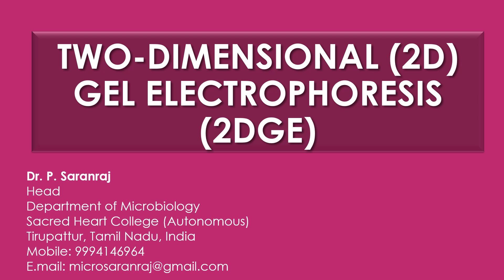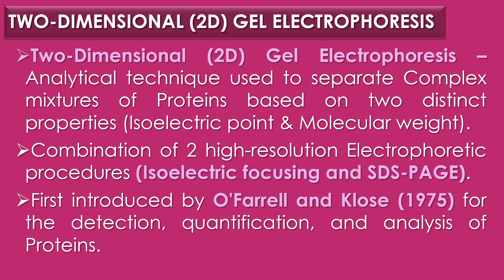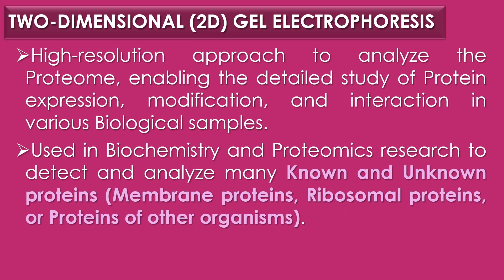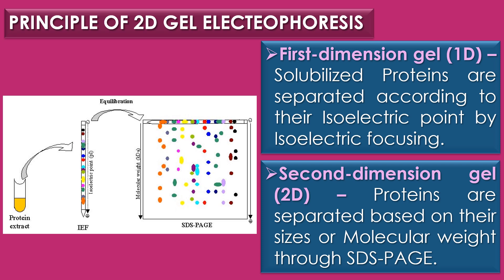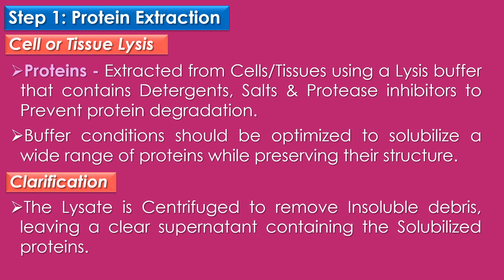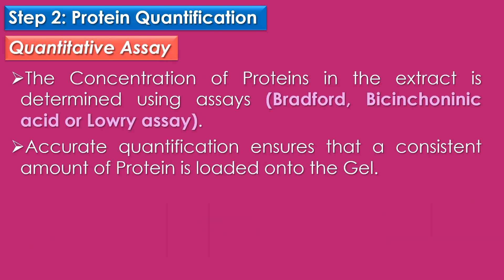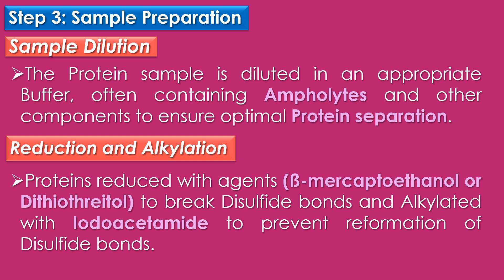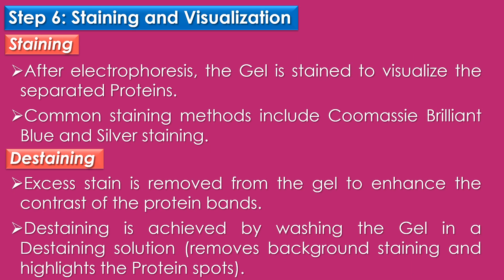Two-dimensional (2D) Gel Electrophoresis (2DGE)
"Two-dimensional (2D) Gel Electrophoresis (2DGE)" by Dr. P. Saranraj, Head, Department of Microbiology, Sacred Heart College (Autonomous), Tirupattur, Tamil Nadu, India